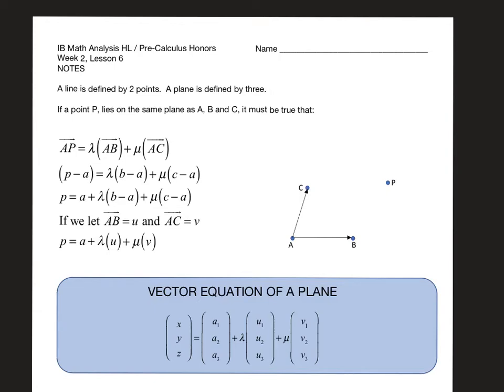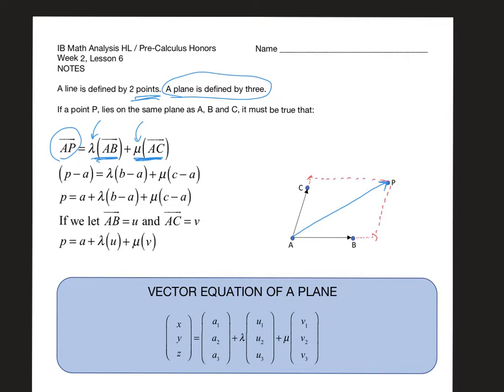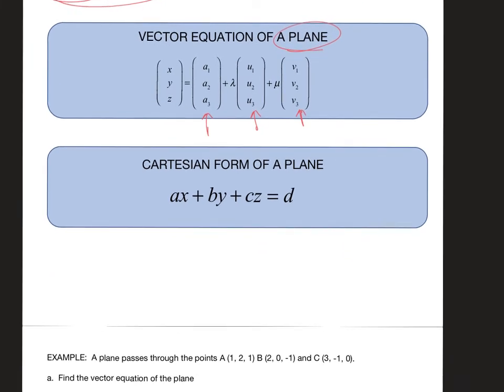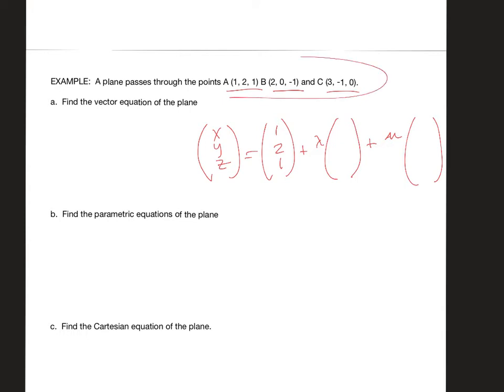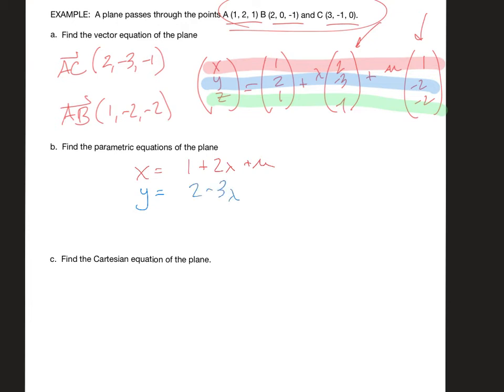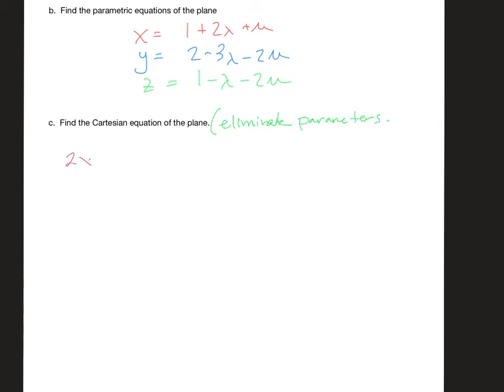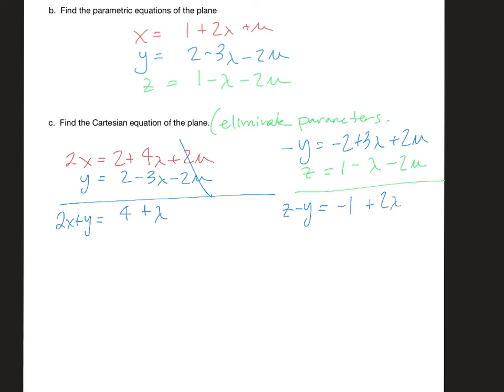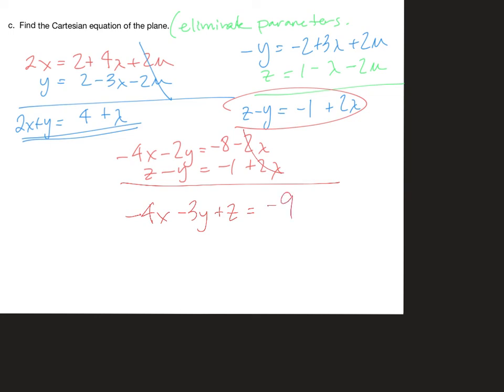IB Week 2, Lesson 6